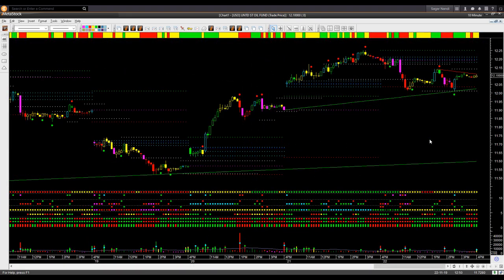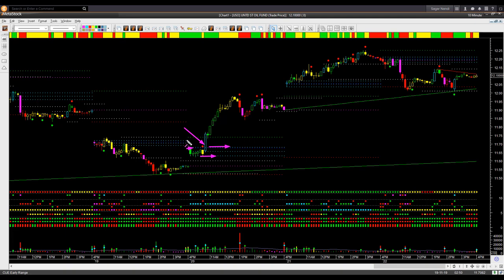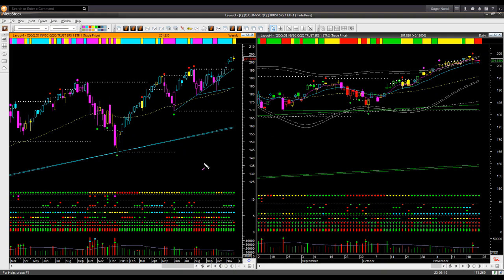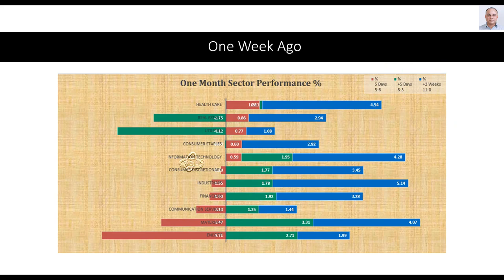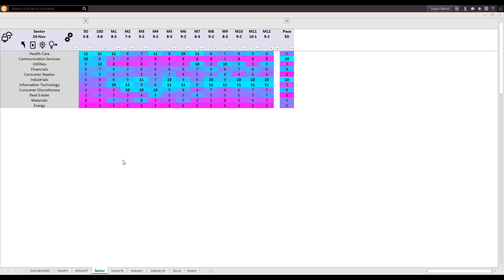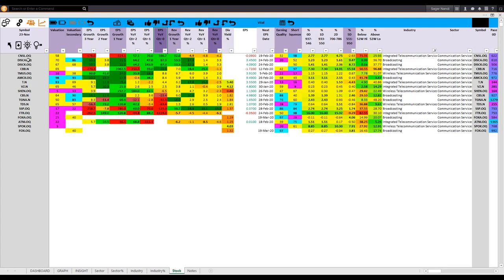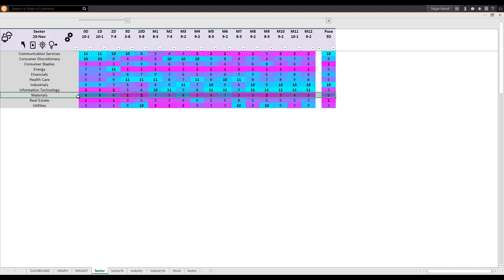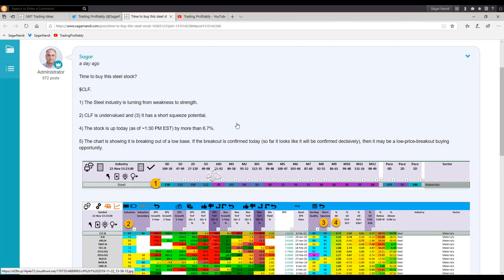The market is showing more warning signs - Market Roundup 23rd Nov 2019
Last week, I had suggested caution based on my market and sector review. That was timely. This week the market paused. All the market ETFs showed indecisive candles at the very top - which is a warning sign. The sectors deteriorated further from the previous week.

Still, using the 360° approach, you could find profitable opportunities. I discuss three such stocks in this video, including a trade setup that I identified on Friday.

Whatever be the market condition, you can almost always find low-risk, high-probability trades in where the market, industry, fundamental, and technical forces are aligned. I call such trades 360° trades.

You may visit my forum for regular and live 360° trade ideas.  And follow me on Tweeter to read insights about the market, sector-industry, and stocks based on real-time analysis, not looking-back analysis.